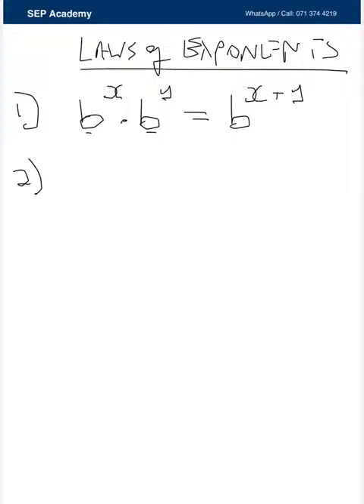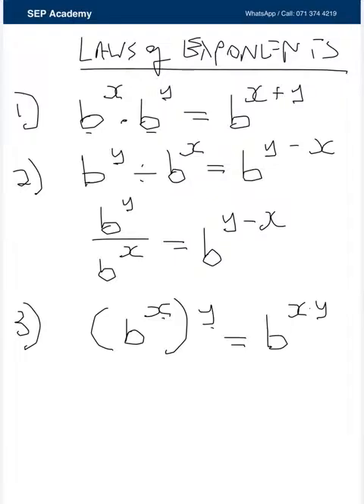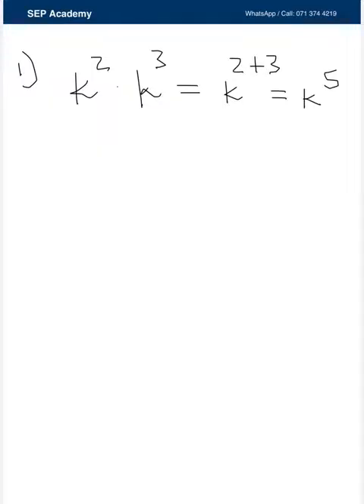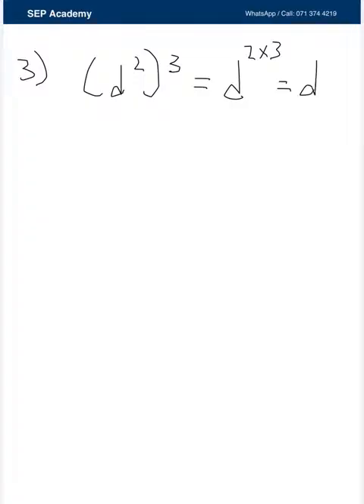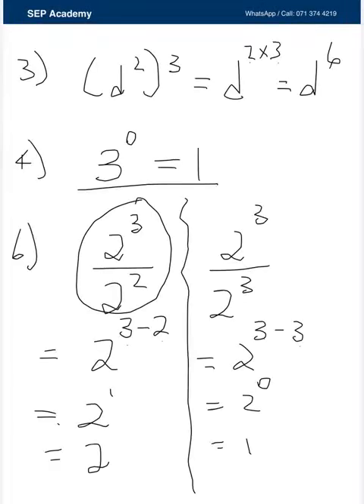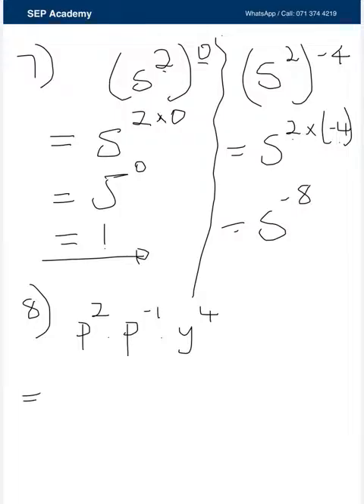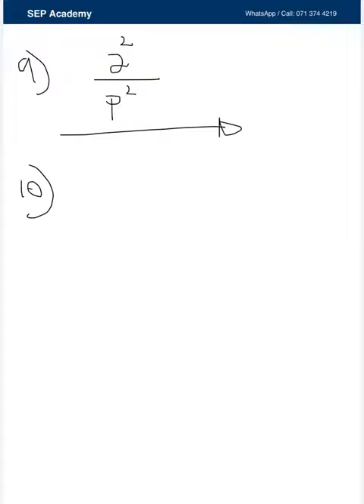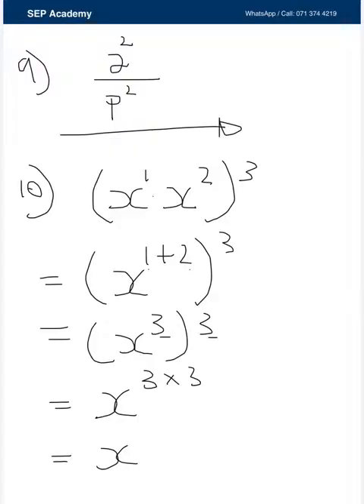Laws of exponents